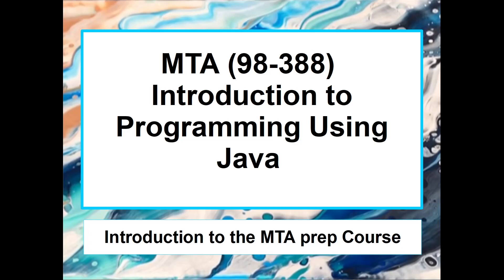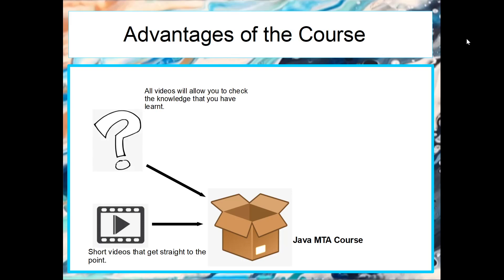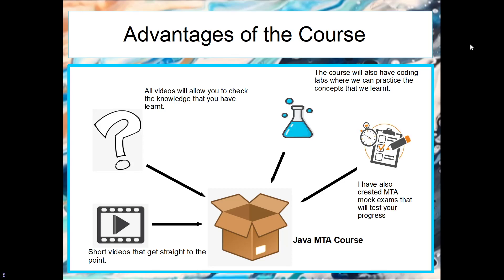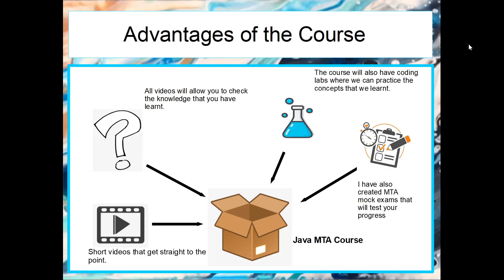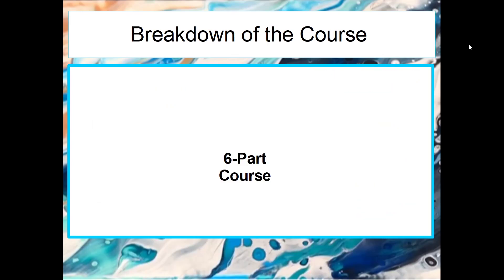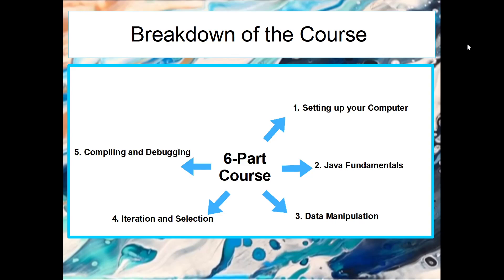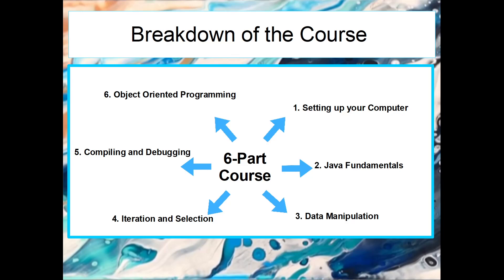Introduction to the MTA (98-388) Java prep Course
I will take you step by step through everything you need to know for the exam.

This series will provide :

1) Short videos that get straight to the important information
2) Questions that will allow you to check your understanding
3) Coding Labs where we will create programs together
4) Mock exams where you can see if you are ready to progress to the next part of the course.

This 6 part Course will be split into :

1. Setting up your computer

2. Java Fundamentals

3. Data Manipulation

4. Iteration and Selection

5. Compiling and Debugging
6. Object Oriented Programming